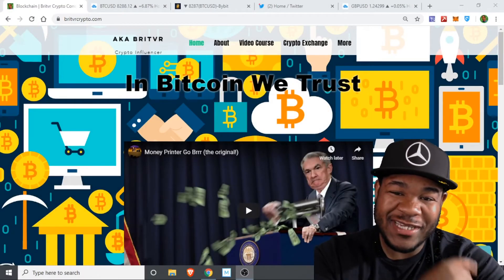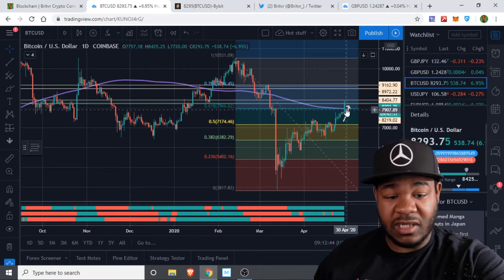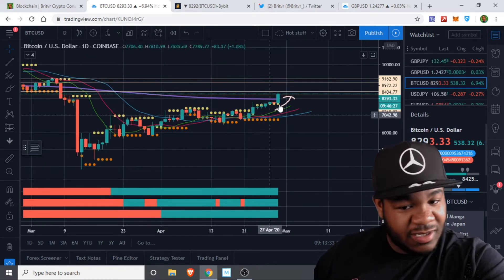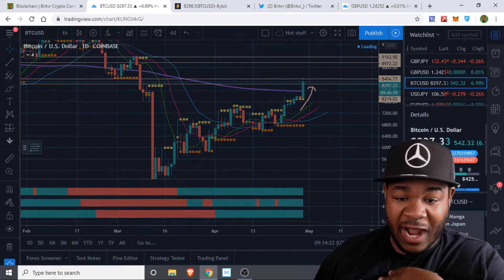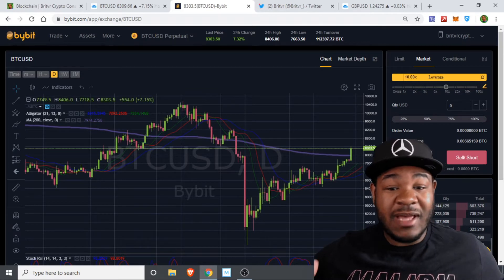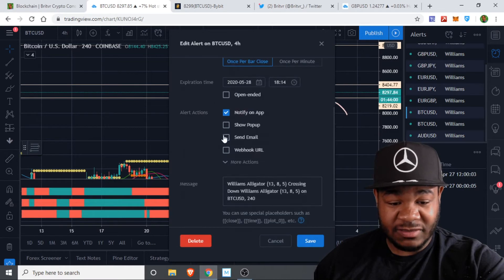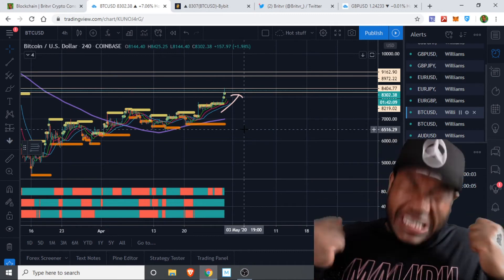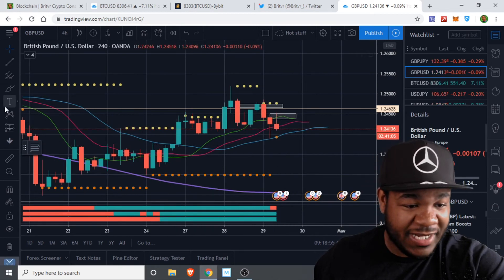Bitcoin Is Moving Fast and My Forex Trade Setup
User my Code and get $20 of Crypto: Britten01b7
Cryptotrader Trader bots:

Bitcoin Kids Ebook "My First Bitcoin":

"The investments and services offered by us may not be suitable for all investors. If you have any doubts as to the merits of an investment, you should seek advice from an independent financial advisor."